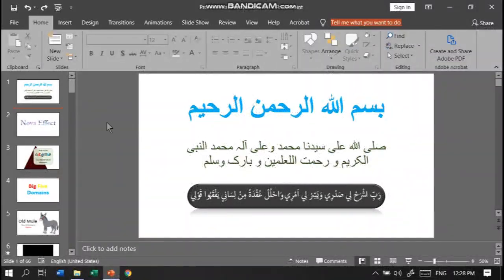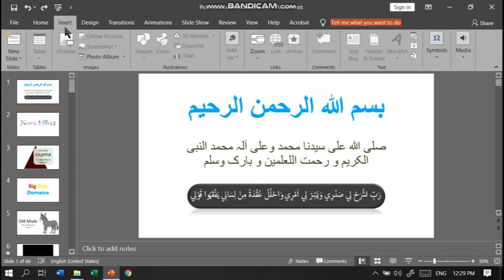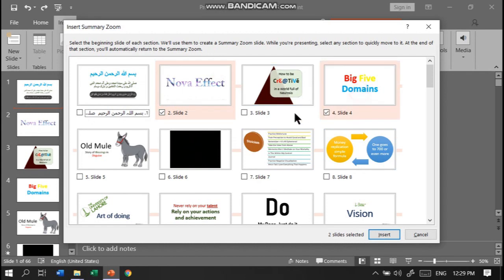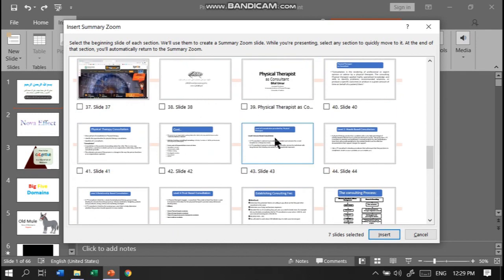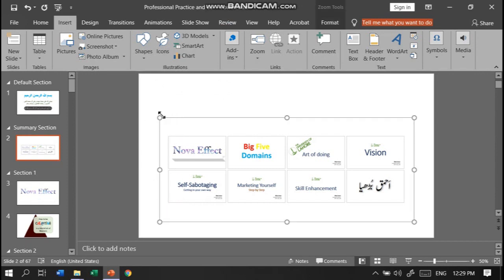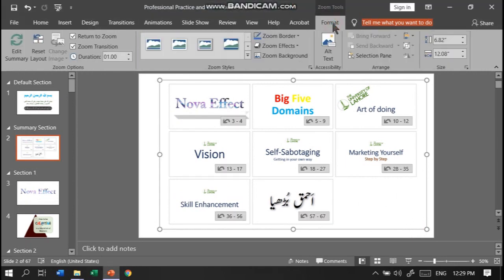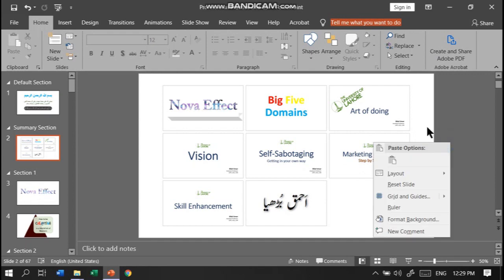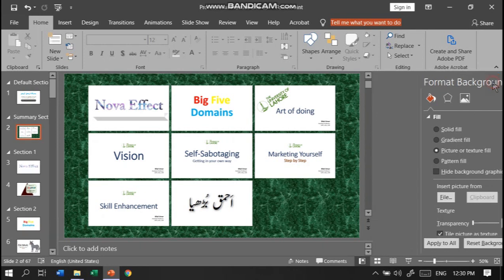Table of Content in PowerPoint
In PowerPoint Table of Contents TOC can be made using Zoom Summery Option for better control on PowerPoint and navigation of PowerPoint slides.